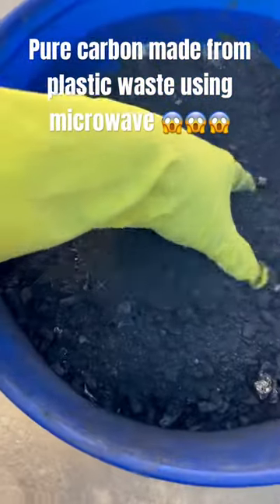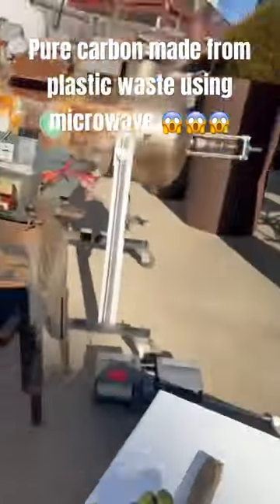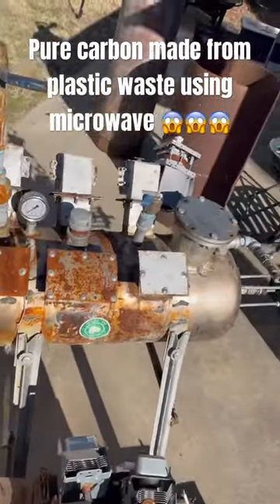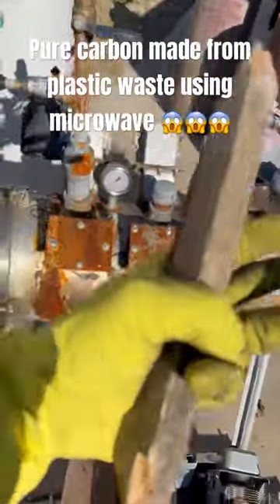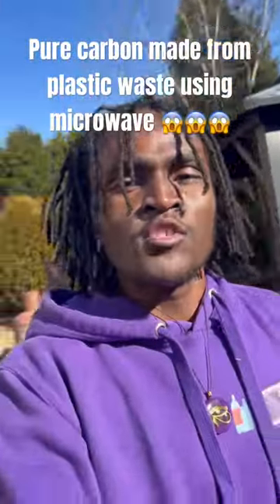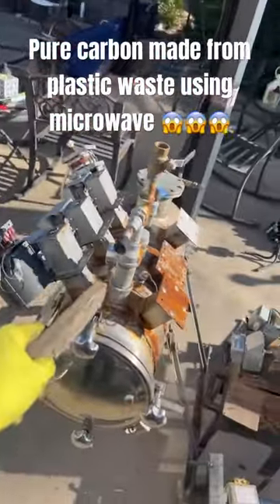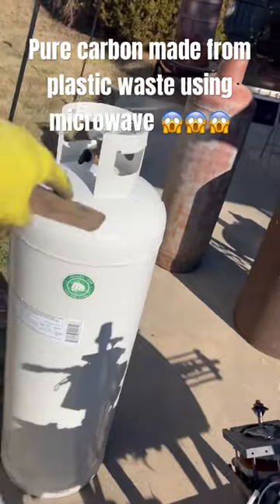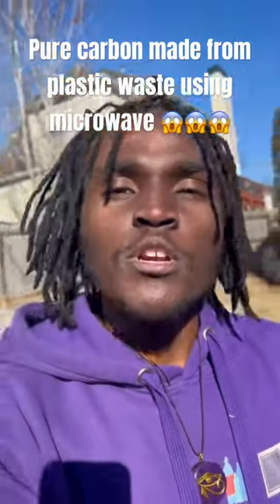🤯😱how microwave is used in producing carbon 😱😱🤯🤯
Microwave is so useful!! Do not throw away your microwave 😅 because naturejab can use it in producing carbon that can be converted into fuel and diesel